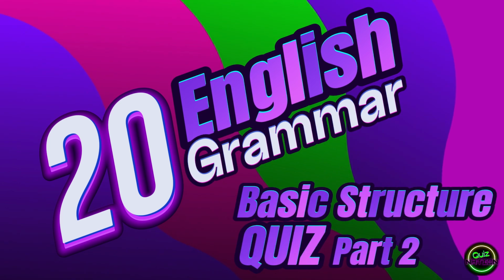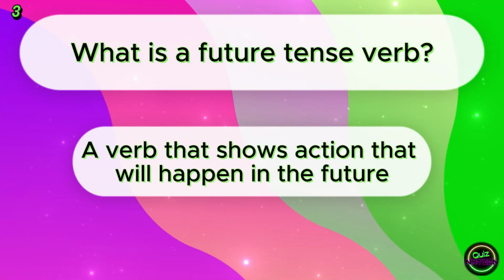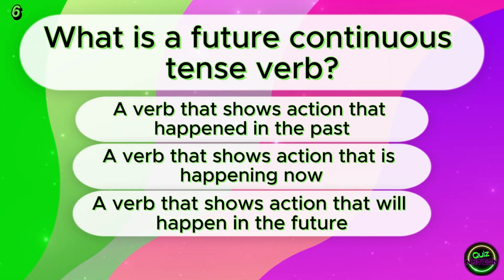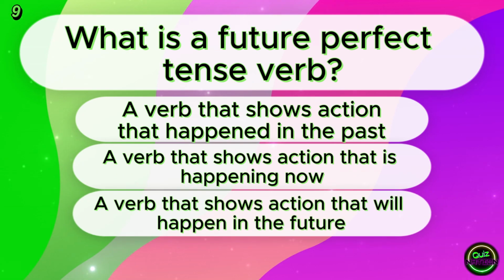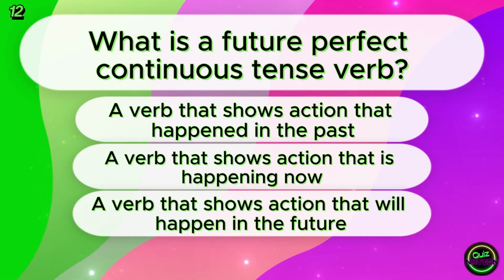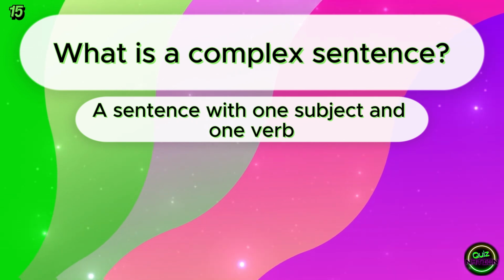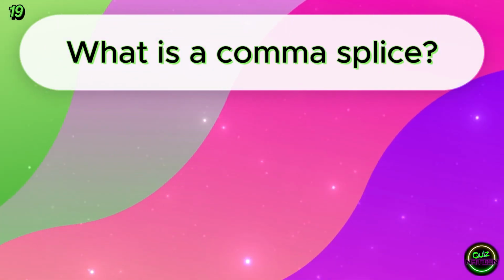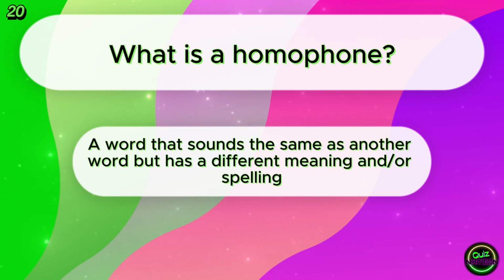📌English Grammar: Basic Structure Part 2🎧Audio Narrated🤓Can You Pass This Quiz? 🤔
Welcome to Quiz Nation: English Grammar, your go-to destination for interactive and engaging English grammar quizzes! 📚✨

👋 Introduction:
Hi from Quiz Nation! A warm welcome to our brand-new channel dedicated to mastering English grammar through fun and challenging quizzes. We want to express our heartfelt gratitude to each one of you for supporting us on this exciting journey. Your enthusiasm is what fuels our passion for creating content that makes learning grammar a breeze.

🧠 What Sets Us Apart:
At Quiz Nation: English Grammar, we believe in making language learning an enjoyable experience. Our quizzes are designed to cater to learners of all levels, from beginners to advanced. We cover a wide range of topics, including tenses, parts of speech, punctuation, common mistakes, and more. Whether you're a native speaker looking to brush up on your skills or a non-native speaker aiming to improve fluency, we've got something for everyone.

🎓 Educational and Fun:
Learning English grammar doesn't have to be dull! Our quizzes combine education with entertainment to keep you engaged and motivated. Dive into quick, bite-sized tutorials that focus on specific grammar rules, and then put your newfound knowledge to the test with our interactive quizzes. It's the perfect way to reinforce what you've learned while having a good time.

🌐 For ESL and EFL Learners:
If English is not your first language, fear not! Quiz Nation is here to support ESL (English as a Second Language) and EFL (English as a Foreign Language) learners. Our content is tailored to address common challenges faced by non-native speakers, offering valuable insights and practice opportunities to boost your confidence.

(Yes, we fact-check. 🤓)

💡 Why Quizzes?
Research shows that quizzes are an effective tool for learning and retention. They challenge your brain, reinforce concepts, and provide instant feedback. We've harnessed the power of quizzes to create an engaging learning experience that is both enjoyable and effective. Test your knowledge, identify areas for improvement, and watch your language skills grow!

Quiz Nation is more than just a channel; it's a community of language enthusiasts coming together to learn and grow. We believe in the power of collaboration and learning from one another.

🌟 Support:
Thank you once again for being a part of Quiz Nation: English Grammar. Your support means the world to us, and we're thrilled to have you on this educational adventure. Let's continue to explore the fascinating world of English grammar together.

📍 We value your opinion. Please let us know if you like a video and why. Conversely, let us know if you disliked a video and why. And if you have Quiz Top Ideas, please let us know!

Thank you for being a part of our growing community. Let's quiz our way to English proficiency!